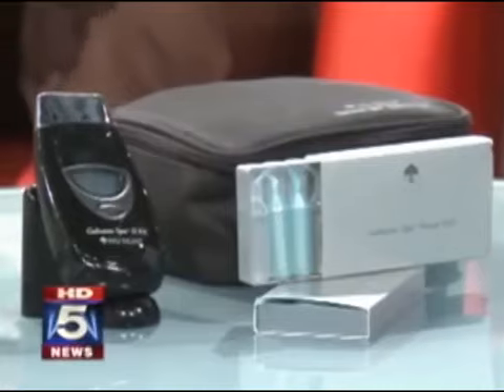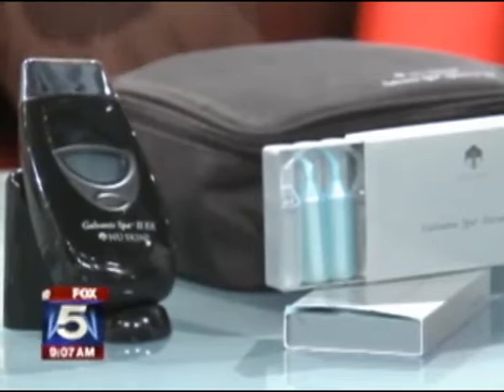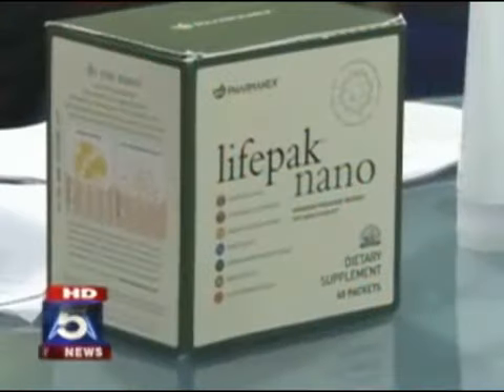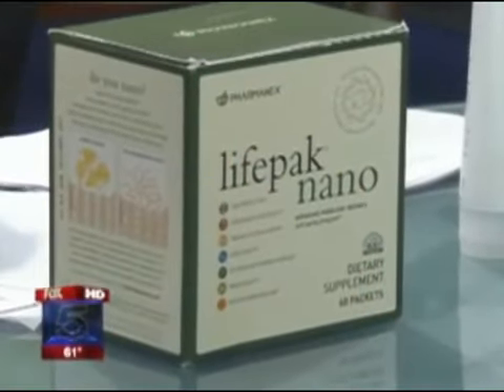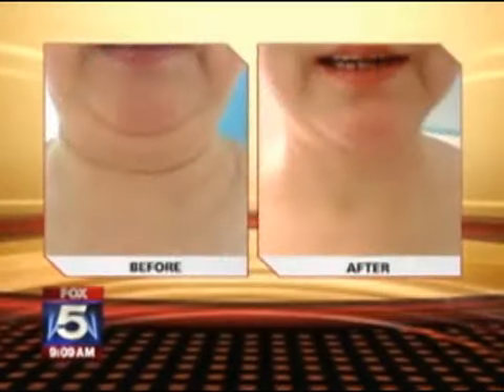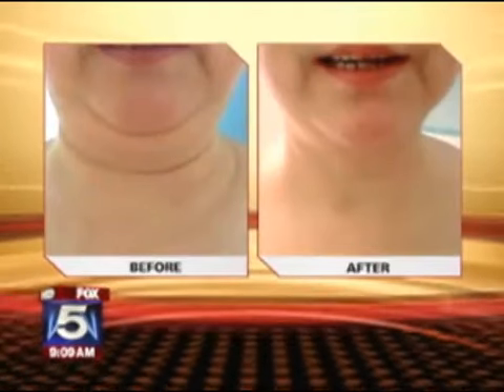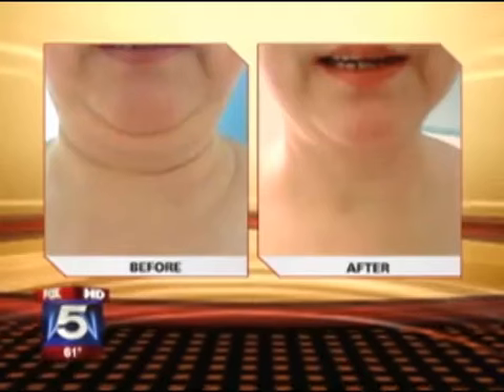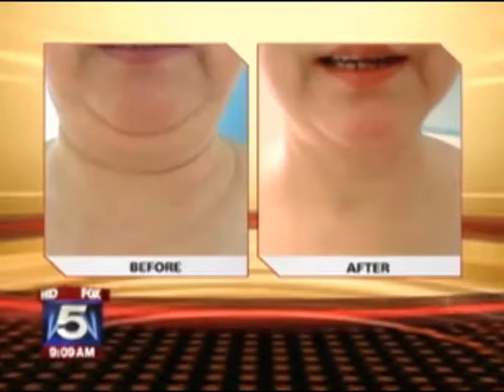Improve your skin